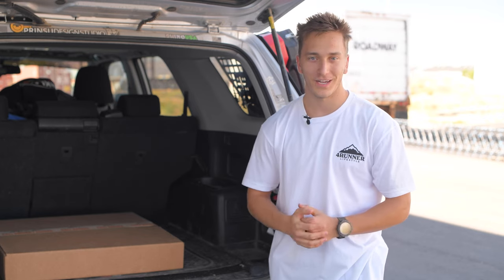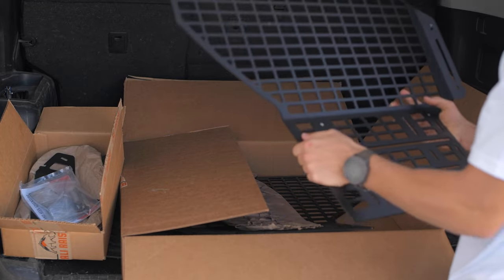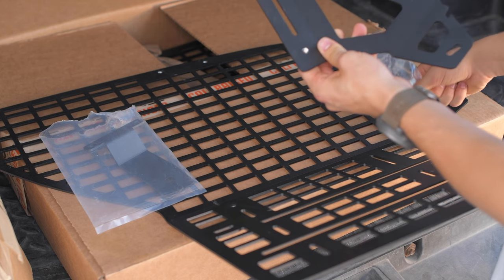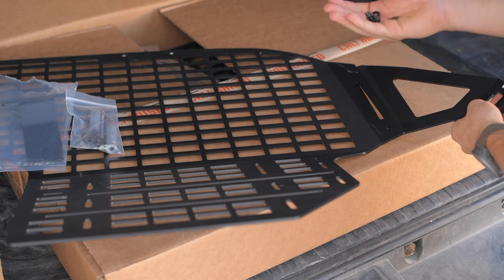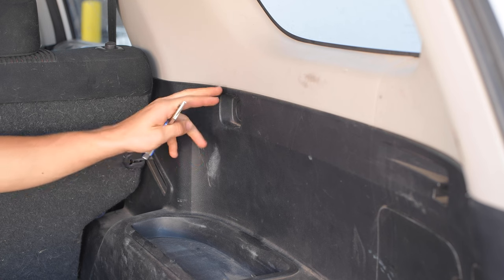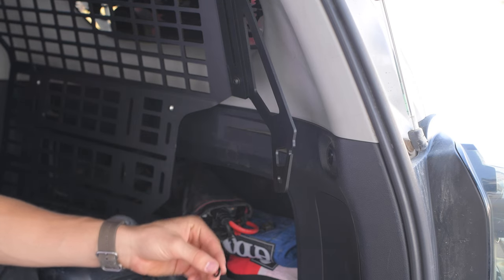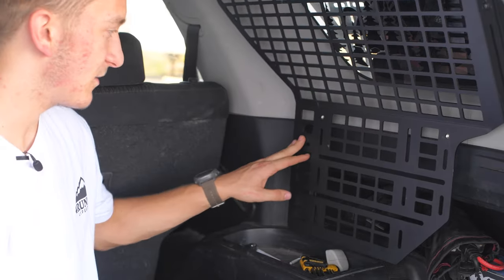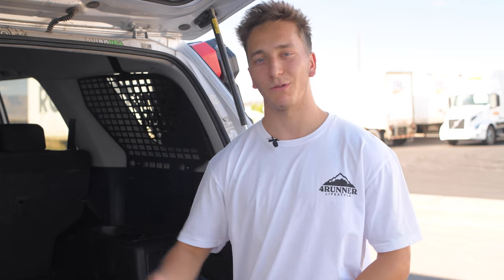Cali Raised Interior Rear Molle Panel Install - 5th Gen 4Runner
BUY Cali Raised Interior Rear Molle Panel For toyota 4Runner ⤵️

A Complete install video for the Cali Raised interior molle panels for 5th Gen Toyota 4Runners.